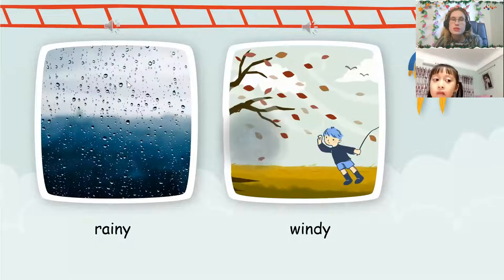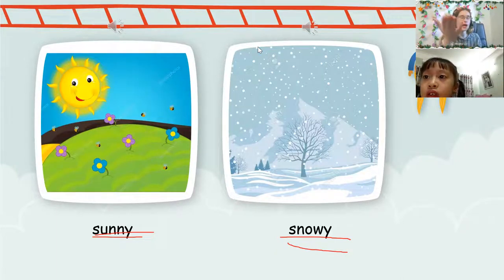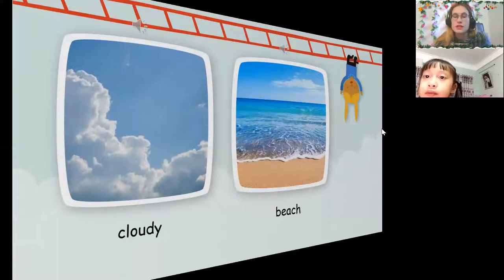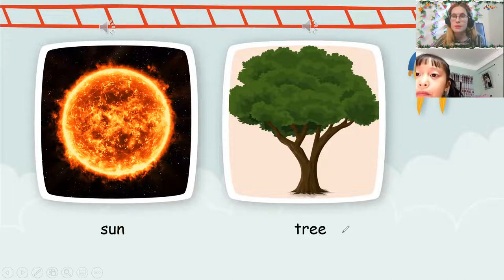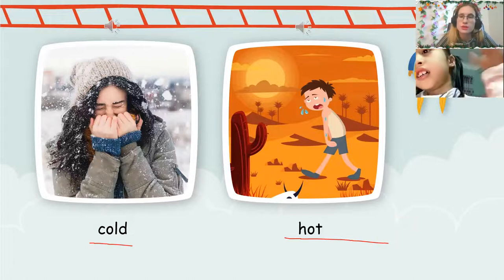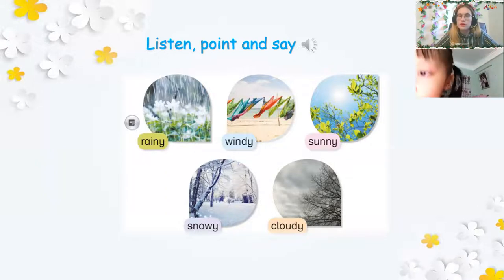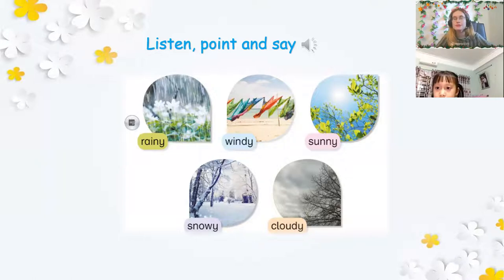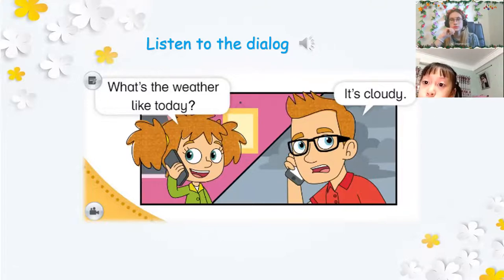20:00- 20:30 Anh Thư- Lucy DD2- Unit 9- Lesson 1